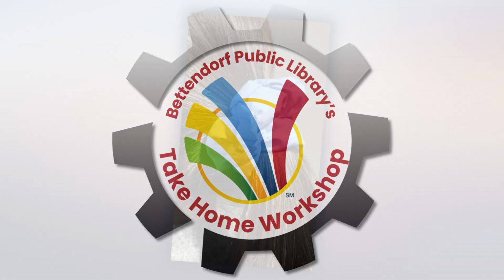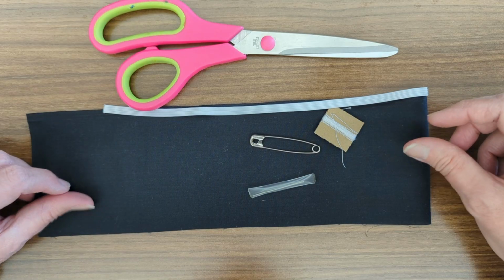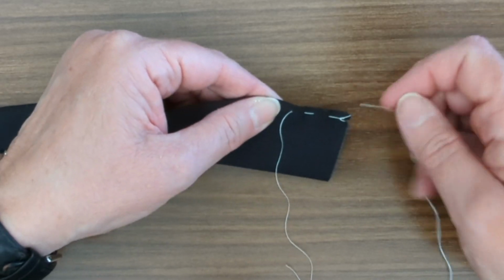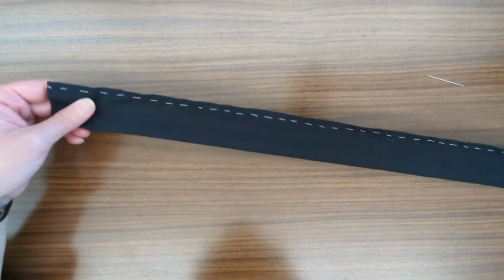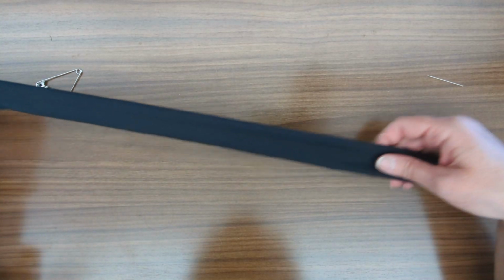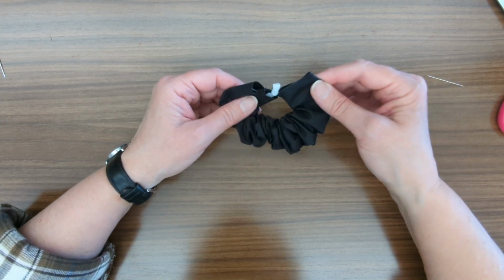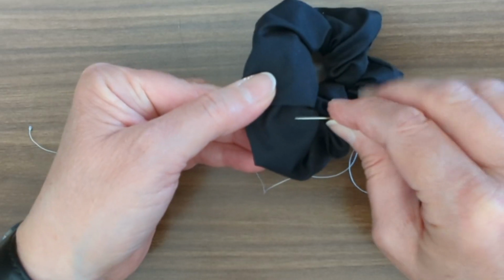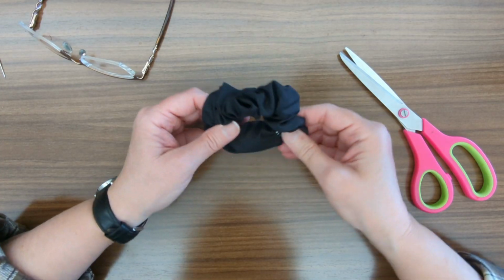Take Home Workshop: Scrunchie